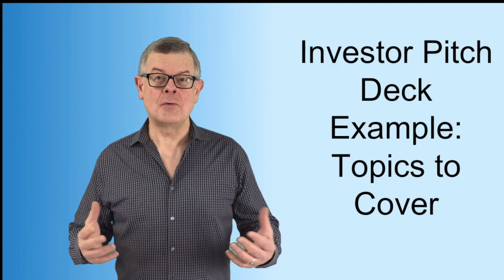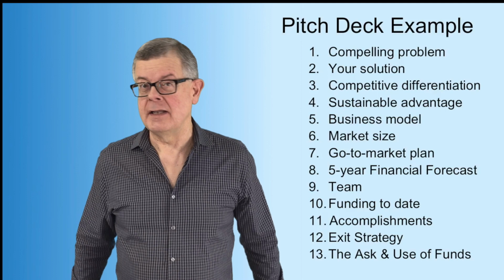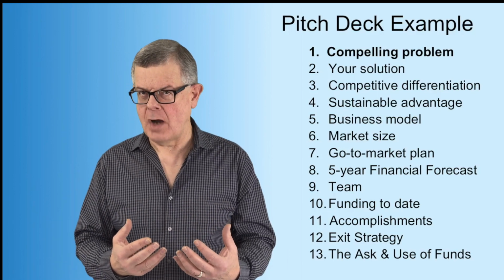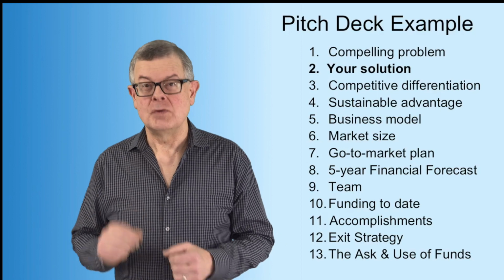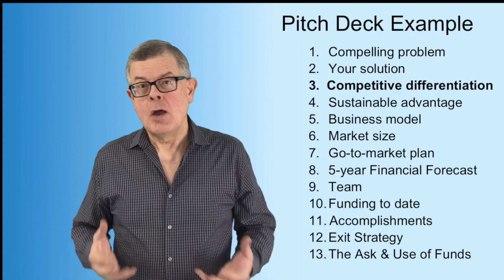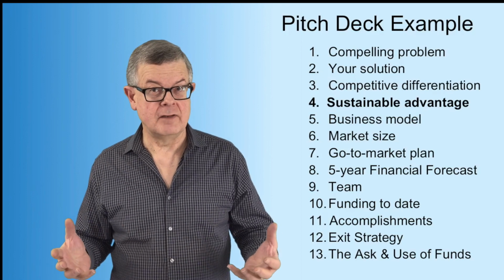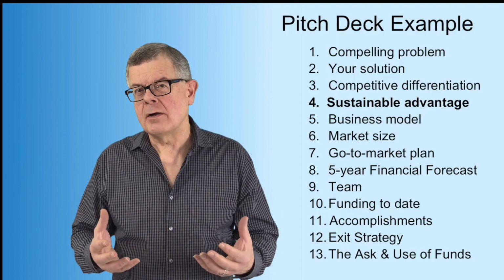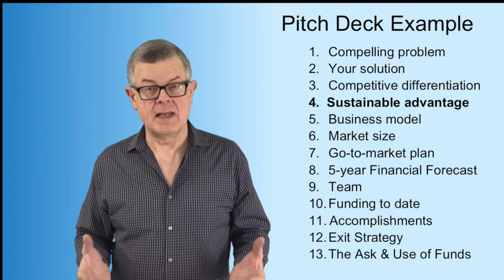Investor Pitch Deck Example: Topics to Cover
An effective investor pitch must cover the topics. This video reviews an investor pitch deck example topic-by-topic including key topics such as market size, market segments, investor exit strategy, go-to-market plan, competitive advantage, sustainable advantage, funding strategy, and financial projections.